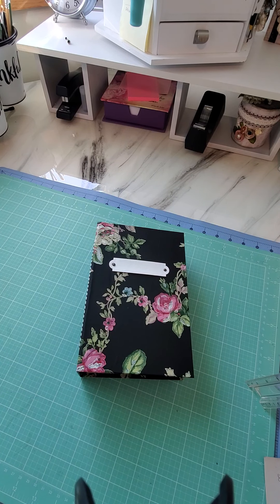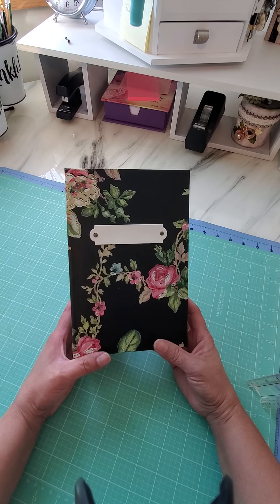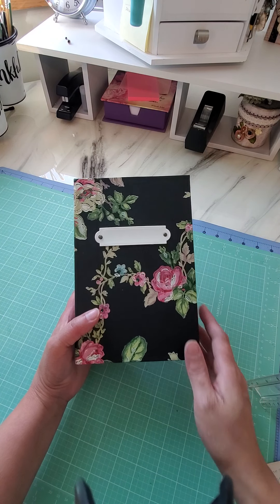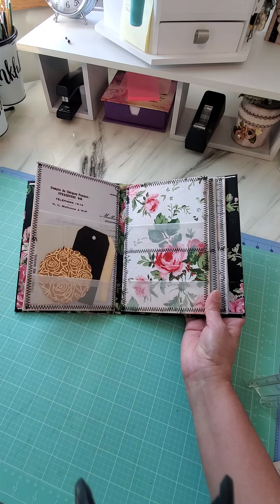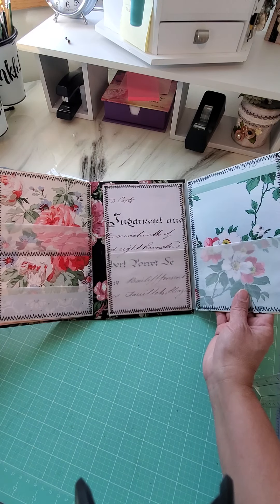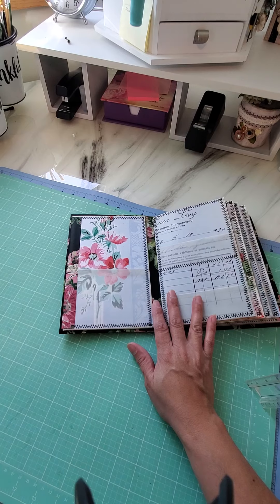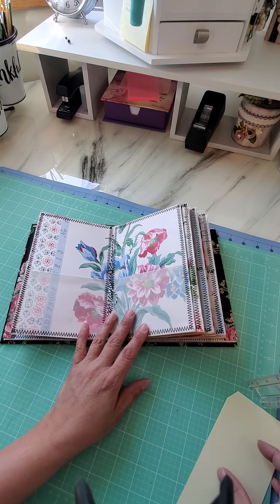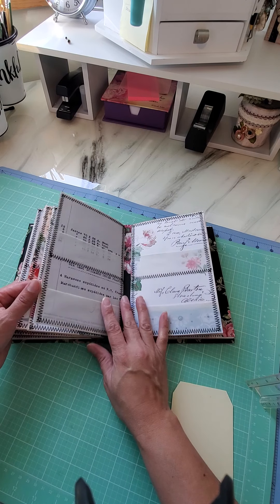Ephemera holder! My very first!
Disclamer this video is for 18 years of age or older!!

Inspired by: teal and tattered (Martyna)

you could find me at

God bless!!